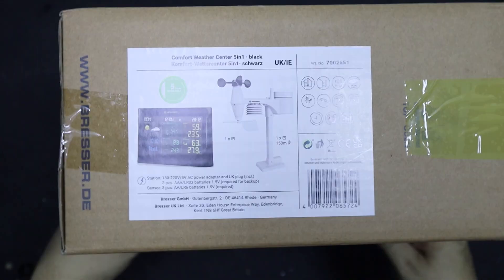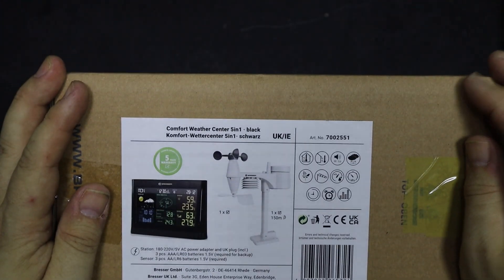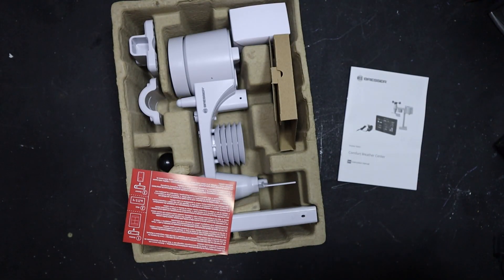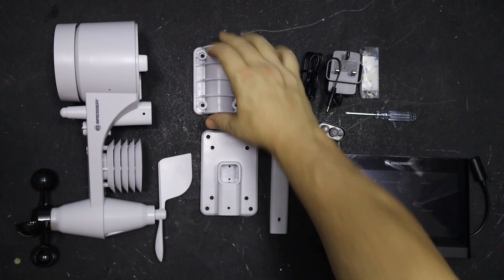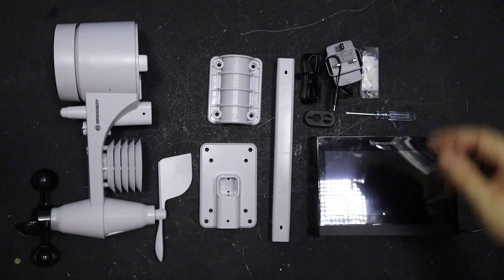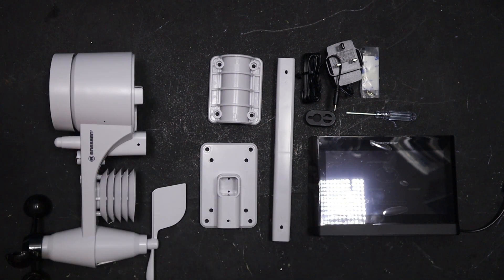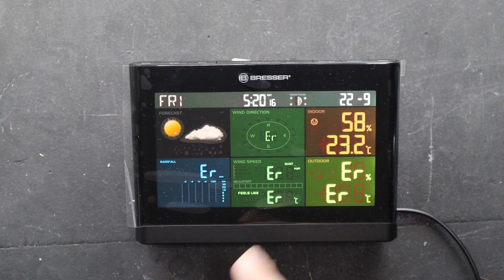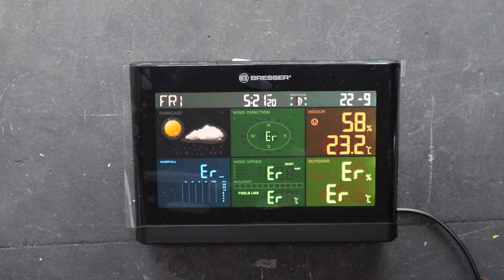BRESSER 5-in-1 Comfort Weather Station - Is it worth £60? - Unboxing & Review